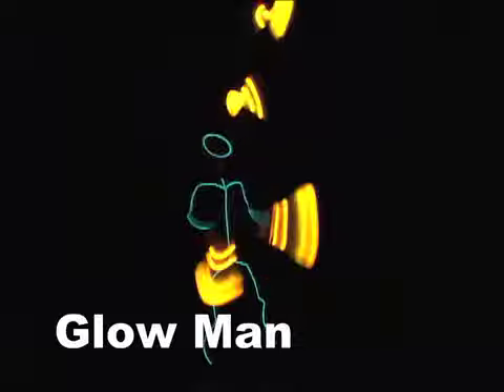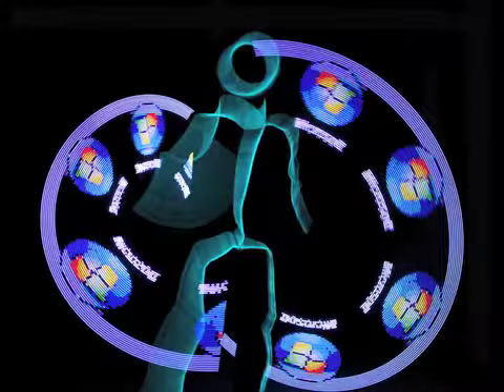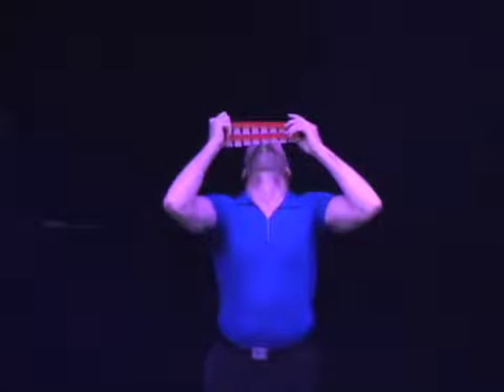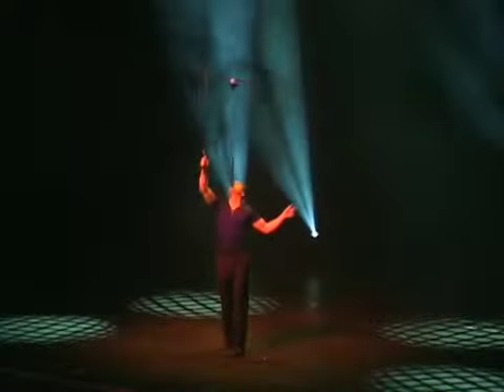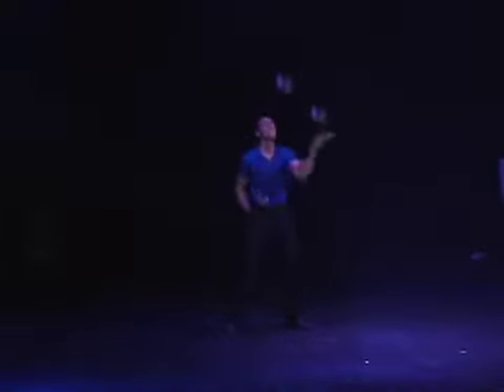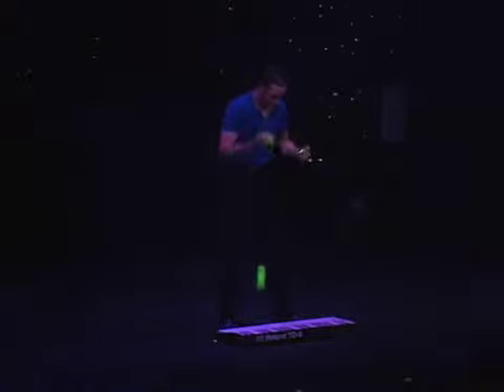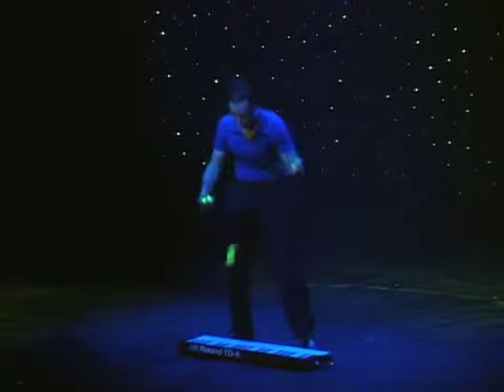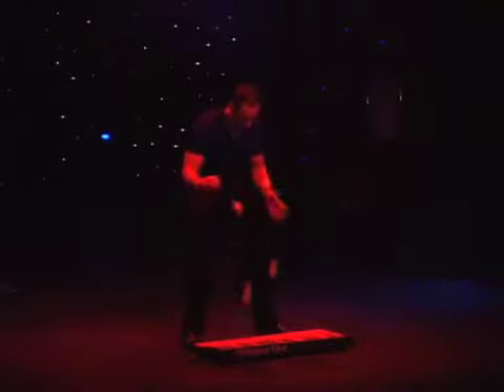Segments from show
See some of the routines Charles performs regularly.

At Catch The Impossible, our team works hand in hand with you to co-create a live entertainment experience that fits your audience, message and event goals. We do it for Billon dollar companies like United Airlines, Disney, Goodyear and many others. Do you have a special theme or message for your event? Charles can easily incorporate ANY image, logo or text into the stunning closing routine. It's customization to the MAX for your company event!